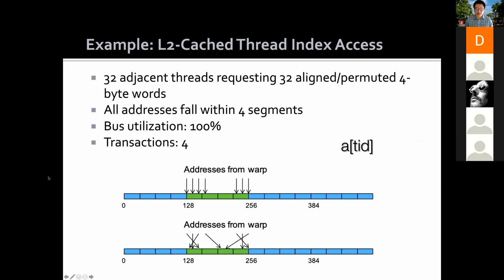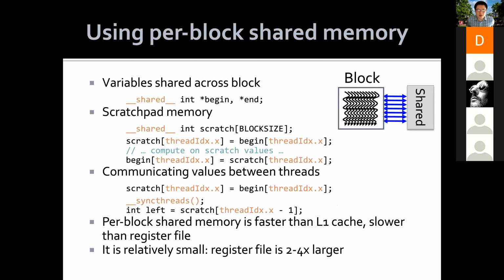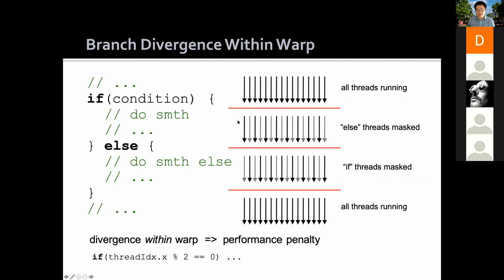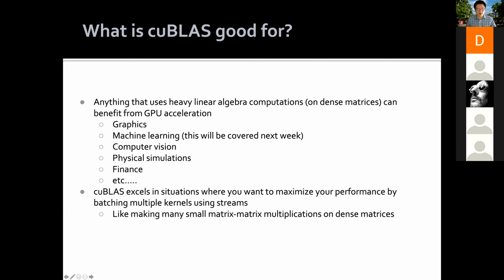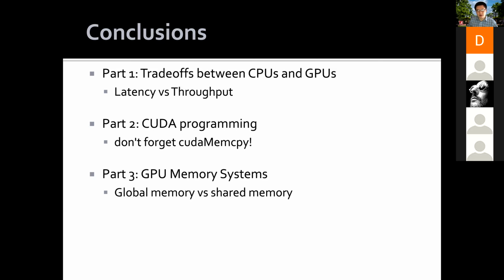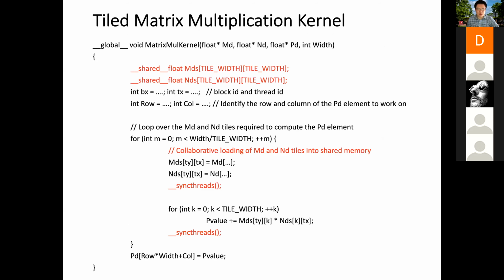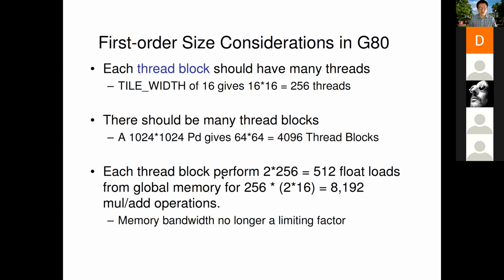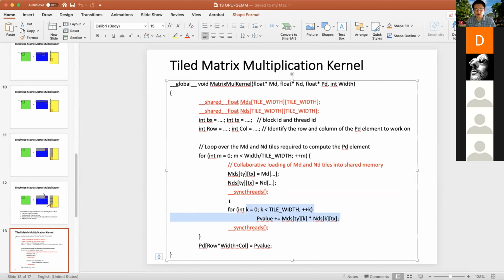UA CS481/581 HPC Course - CUDA (4)